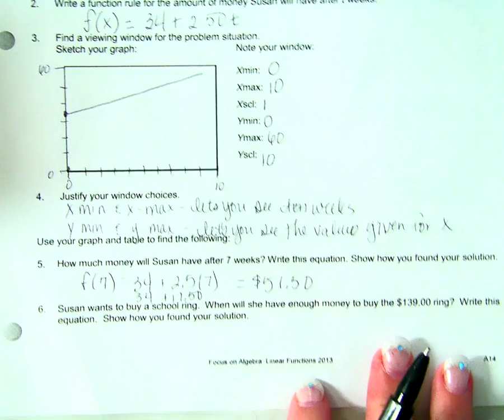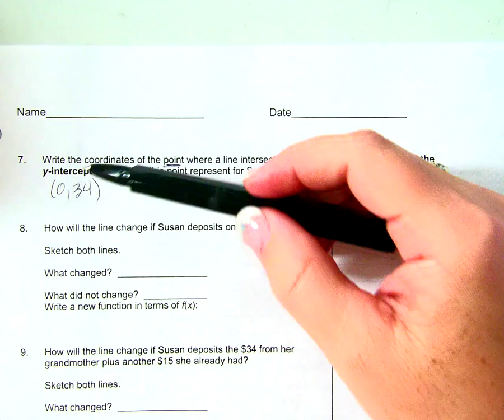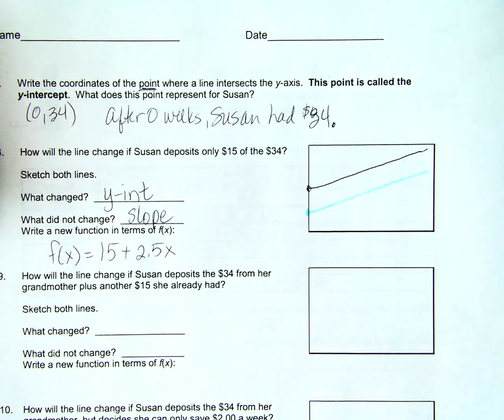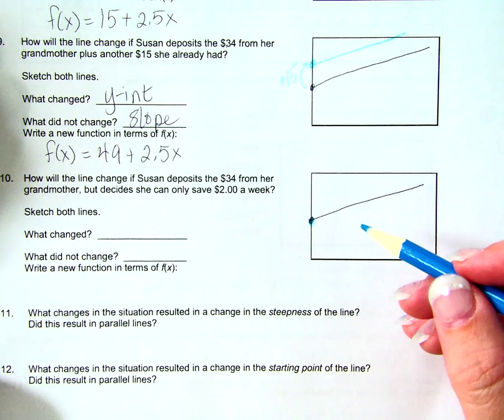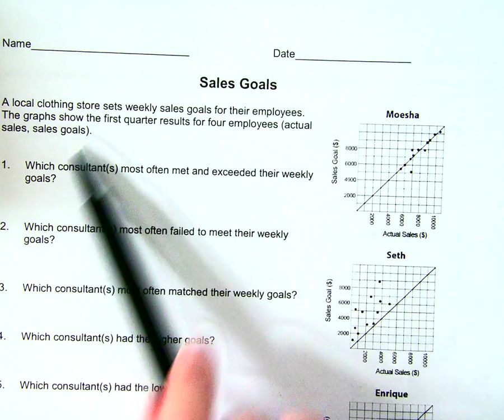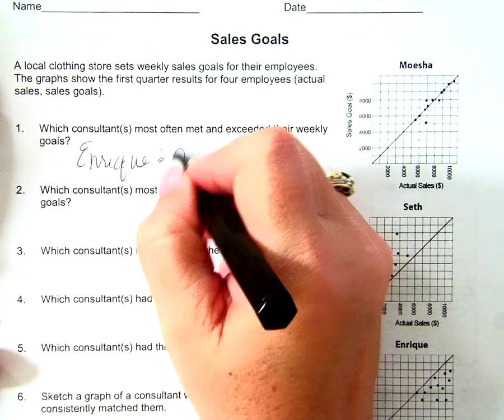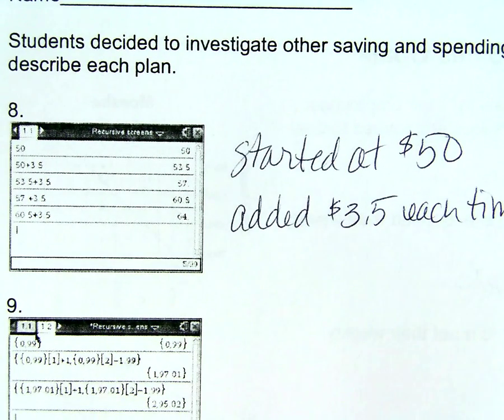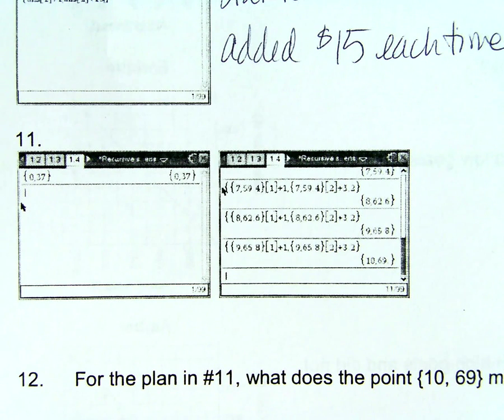brithday gift and sales goals